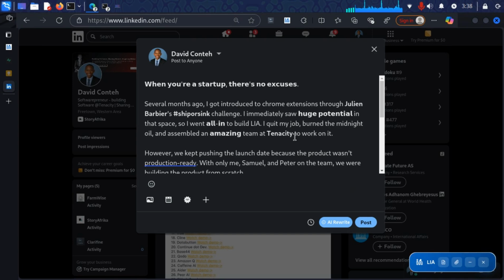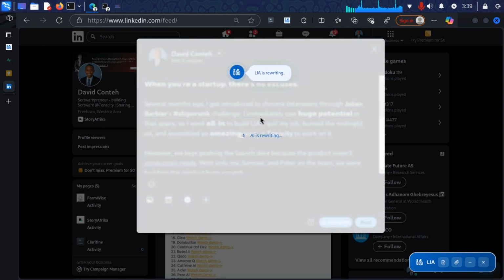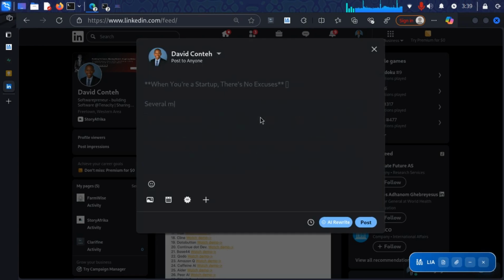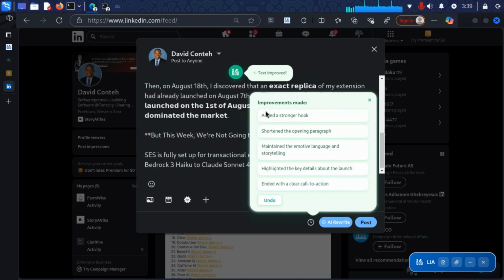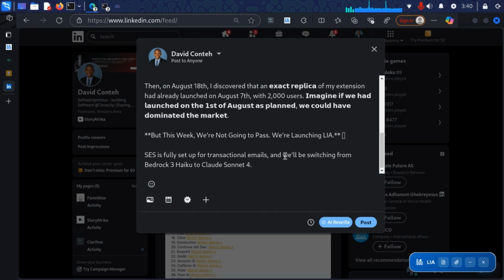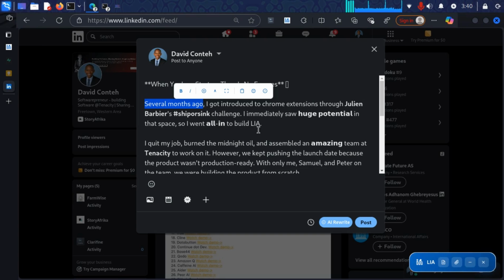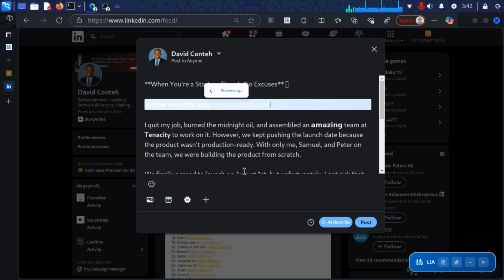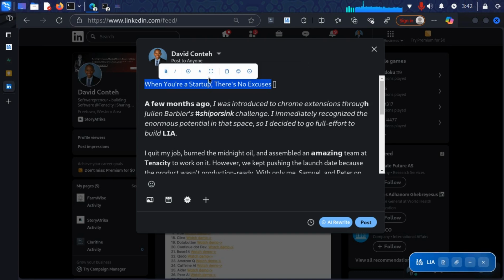How to Rewrite Posts with LIA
This demo shows a step by step guide on how to rewrite your post with the lia extension.